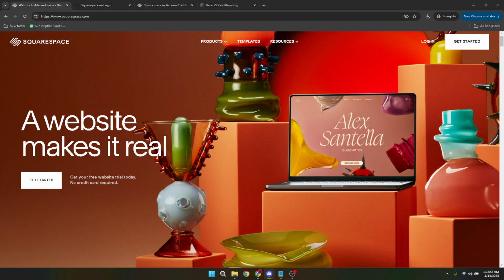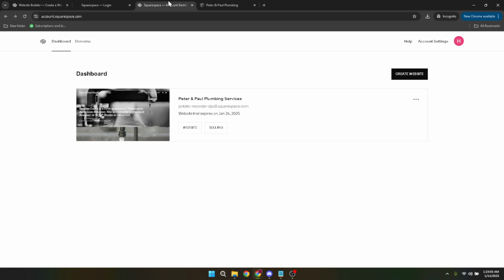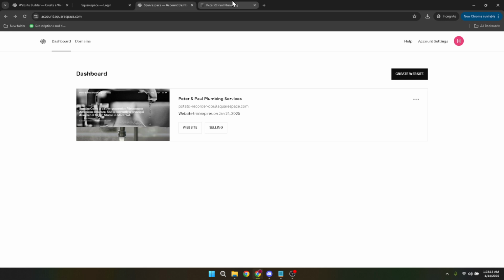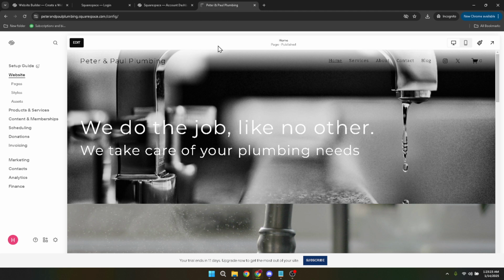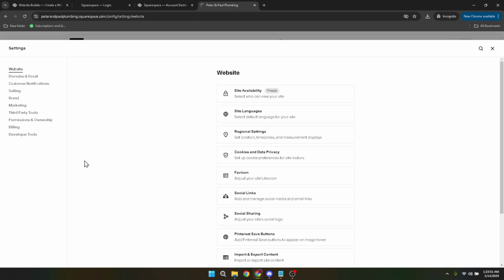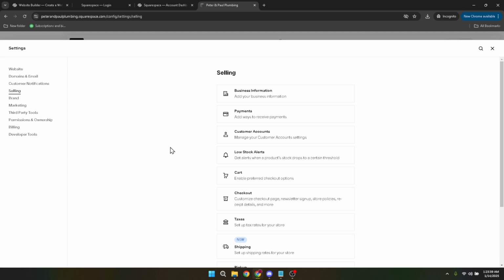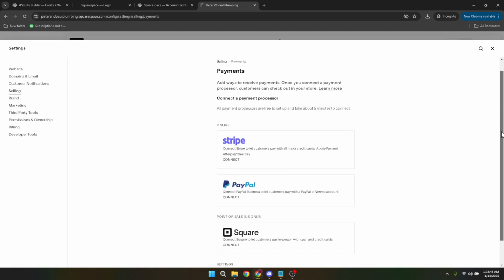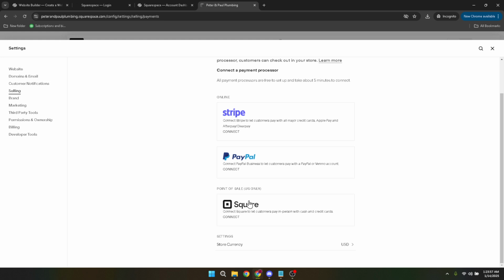How to Change Payment Method in Squarespace (Full 2025 Guide)